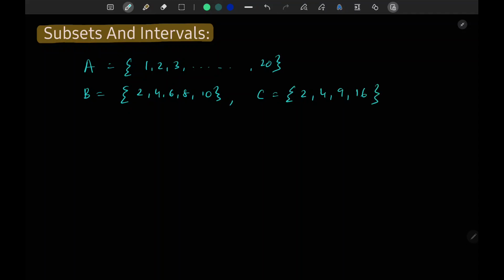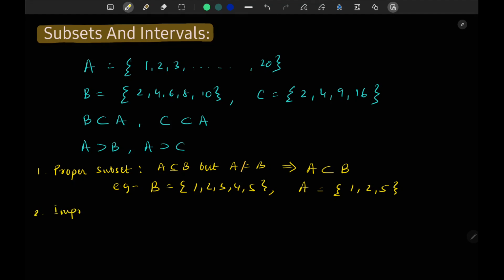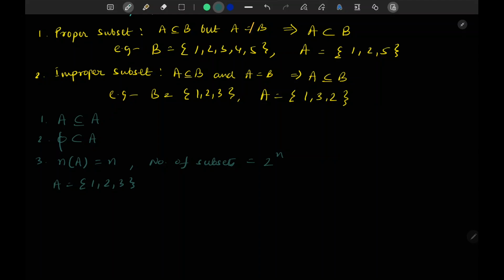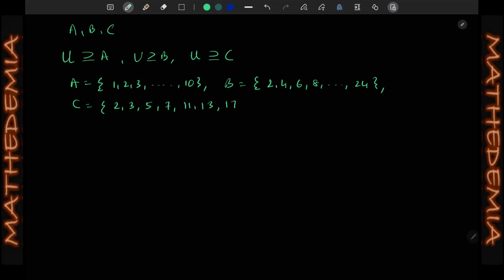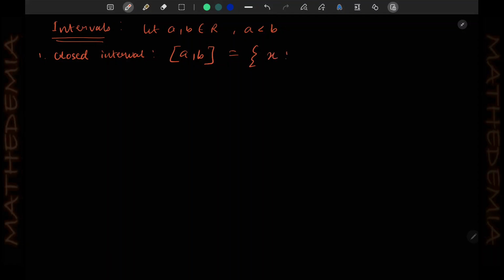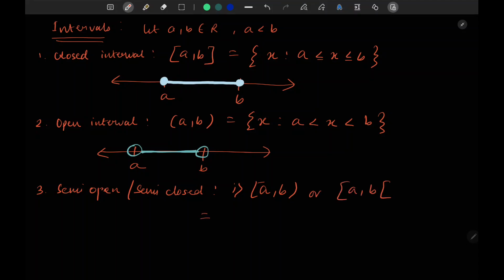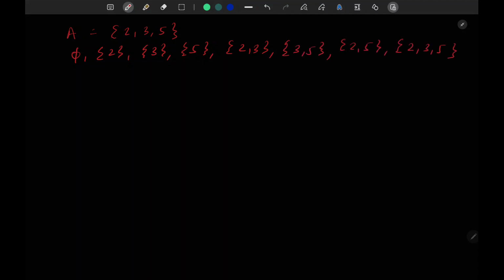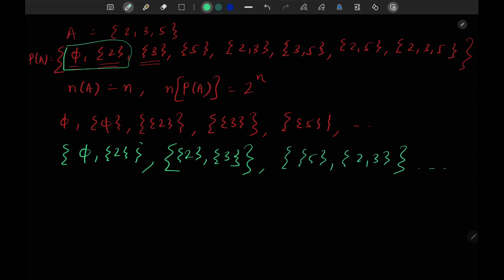Sets #4: Subsets And Intervals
Chapter 1: Sets | CBSE Class 11 | Subsets And Intervals
This is the fourth video in the Sets series. In this video we talk about subsets, power sets and intervals.

Want me to feature the tricky questions you got stuck on in this channel?
Then submit your questions to me and I'll try to make quick solution videos featuring your name as well.

Chapters :
0:07 Subset (Introduction)
1:17 Types of subsets
2:29 Important results on subsets
3:54 Universal set
5:22 Intervals (Introduction)
5:51 Types of intervals
8:46 Power set of a set